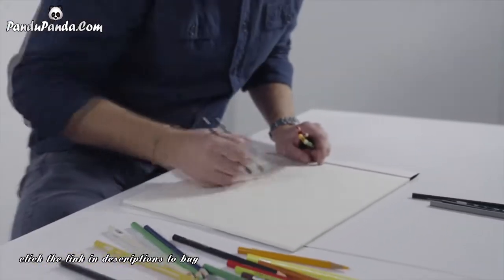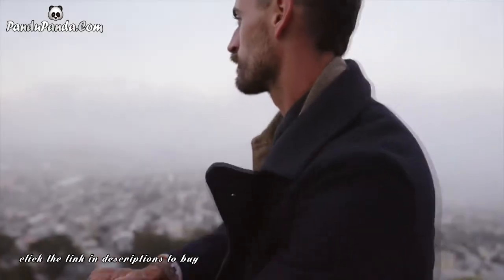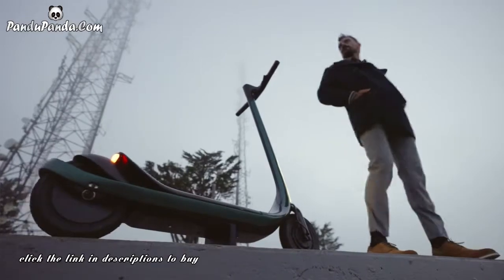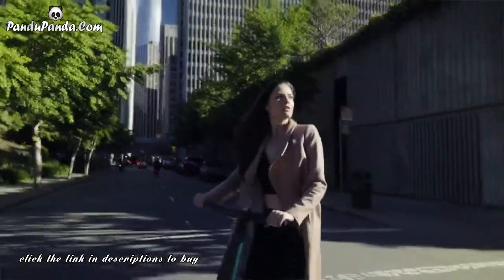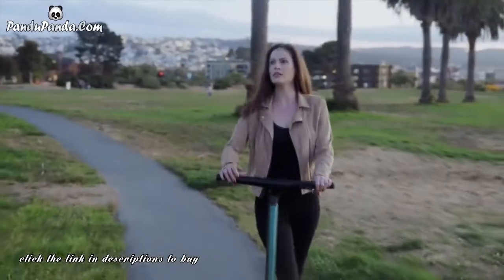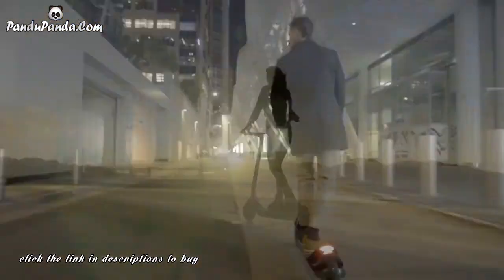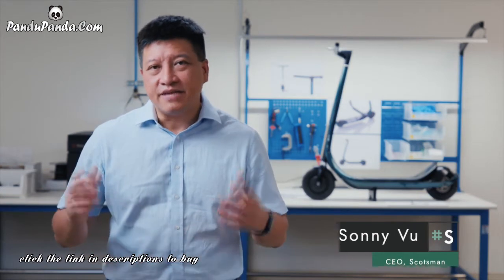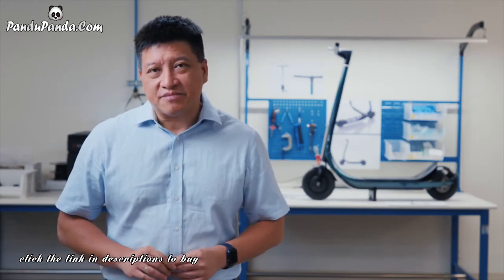Scotsman All-Carbon Fiber Electric Scooter For Men Women || Pandu Panda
Click the link here 👇 Get Your's Today !!!

please comment your valuable suggestion to improve our channel

Product Description
World’s first connected, all-carbon fiber, dual power scooter custom-made for you.

Today, we are breaking the mold with Scotsman and elevating the scooter experience with the world’s first fully-connected, all-carbon fiber electric scooter that is custom made for each owner.

Special Edition: You
The Scotsman was born out of top-notch product engineering and allows each owner to choose from a range of three power levels, two battery bays each with two battery levels, five colors, a variety of accessories, and even a wide number of frame sizes based on their body size and weight. Each unit is made bespoke for each user’s use case and personal style.

Also, unlike most scooters on the market, the Scotsman was made with the connected generation in mind and is the world’s first scooter that has a built-in dashcam, 4G cellular connection, GPS, and color display.

Ultra-premium Materials, Extraordinary Product Value
Each Scotsman is crafted entirely from ultra-premium thermoplastic AS4 (aerospace grade) carbon fiber composite materials, including the handlebar, stem, fork, baseboard, suspension, battery bay, and other support structures. So although this is a large, full-sized scooter, similar in stature to typical, shared scooters and other high-performance electric vehicles, the Scotsman has the weight and portability of lower powered, shorter ranged, and smaller/less comfortable scooters. Giving Scotsman the best of both worlds.

Why Carbon Fiber Composite? Take a Look!
Scotsman frames are fabricated using continuous carbon-fiber technology and nothing else, resulting in a frame with incredible strength-to-weight ratio and excellent durability.

Compared to metals and even other composite materials, continuous carbon fiber reinforced polymer composites are much stronger.

With these incredible properties, it's no surprise many of our competitors wish to attach their names to carbon fiber. But only Scotsman uses a 100% carbon fiber composite body, giving you the full benefits of the material and nothing short of it.

Carry Your Commute
Folds compactly for easy transport and unobtrusive storage. Despite being a full-size scooter and having dual motors, the frame is surprisingly light.

Sleek Goes Steady
Thanks to carbon fiber’s high strength-to-weight ratio, we don’t have to use much of it to create a large, strong, but light structure. Our large ten-inch wheels, generous 8-inch wide deck, and long-wheelbase work together to ensure a comfortable and safe ride.

Your Personal Power Station
Each PowerPack doubles as a power bank with a USB-C (100W PD) port to charge your computer, phone, or other electronics. More demanding users can opt to get a Performance PowerPack that has more energy capacity (550 Wh) and enables a special turbo mode on the Scotsman (still in development - more on this after we exit beta). Note: the Scotsman 2000 comes standard with a Performance PowerPack.

Take Charge, Give Charge
Easily remove your PowerPack and charge it at your desk. With pass-through charging capability built into the battery management system, you can charge your Mac while charging your PowerPack.

More Power to You
Dual battery bays satisfy the power-hungry. Add a second battery to double your range.

Pintrest

You Can Search Other Product Category Like.
Science And Technology, Fashion, Sport, Health & Fitness, Electronics, Home Care, Personal Care,

Cloth, Shoe Footwear, Wallets, Sunglasses, Western Wear , Ethnic Watches, Purse, Beauty, Cosmetics,
Accessories, Artificial Jewelry, Mans Wear, Women, Kids, Girls, Boys, Home Care , Kitchen, Electronics, Crockery,
Speaker, Headphones, Earphones, Games, Health, Birthday, Anniversary, Friendship day, Christmas, Wedding, Special, Celebration ,